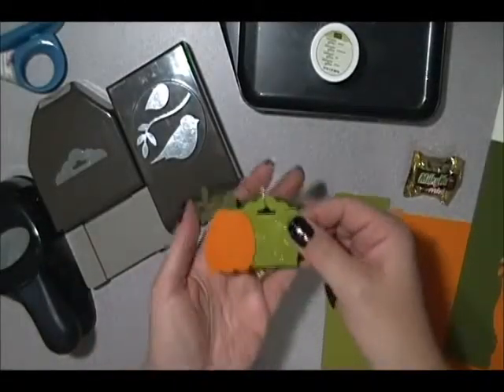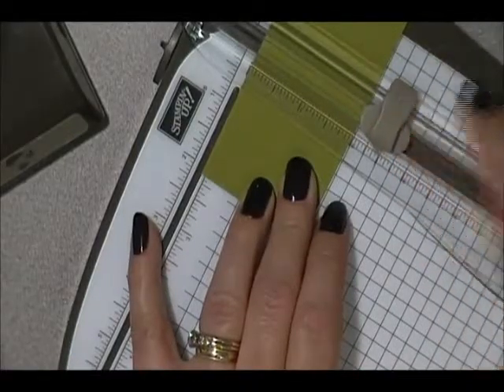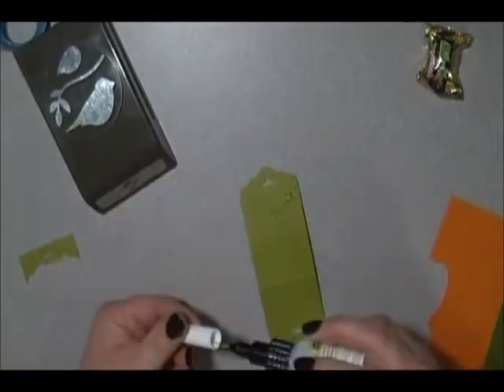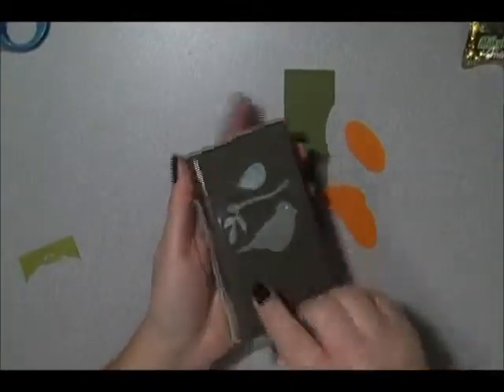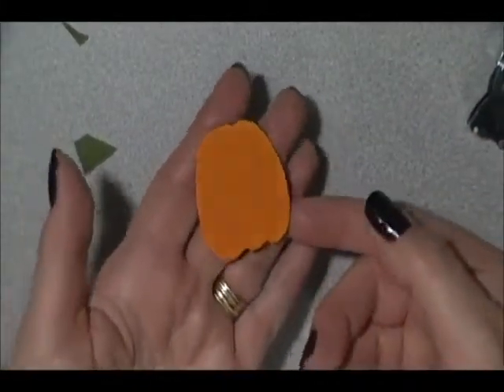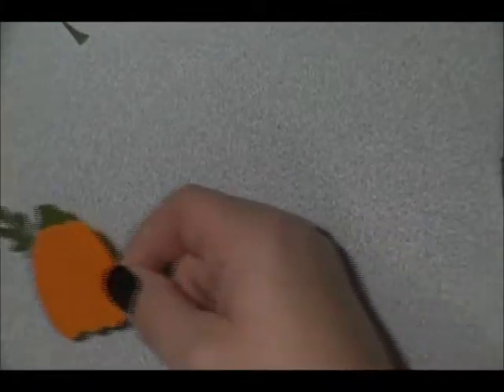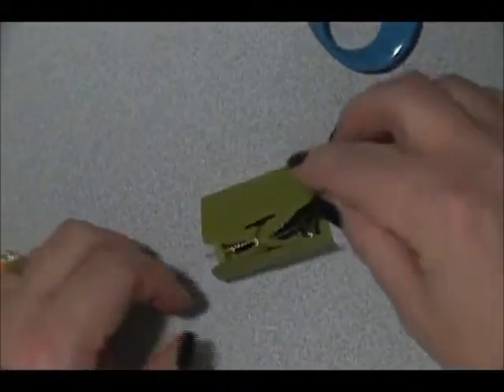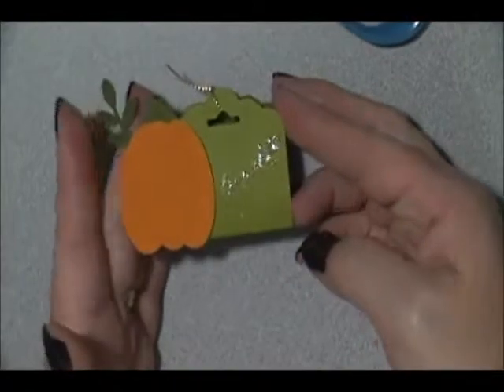Punched Pumpkin Placecard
Make simple placecards for your Thanksgiving table with a hidden candy treat inside!